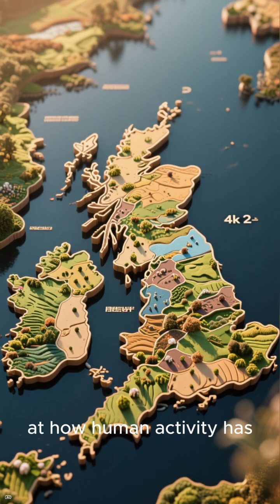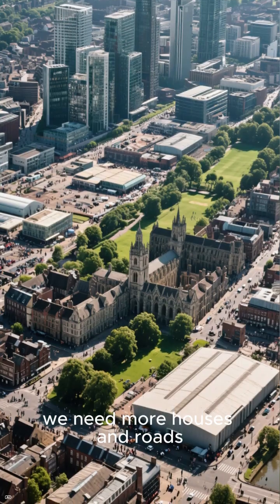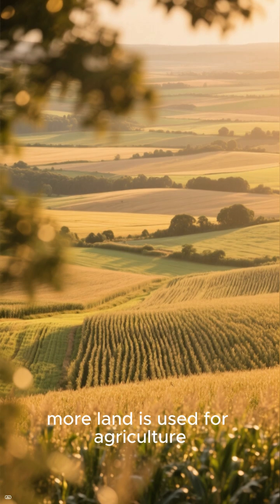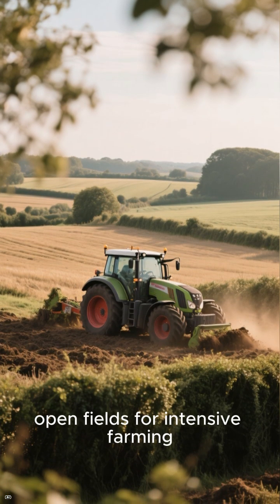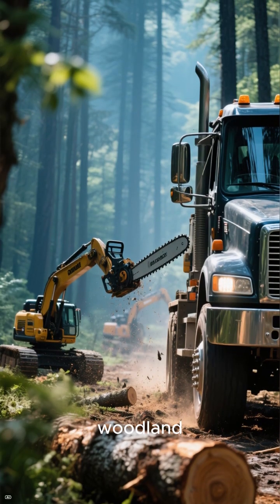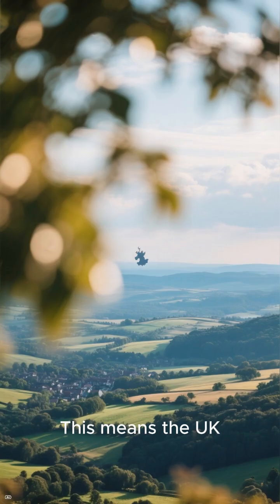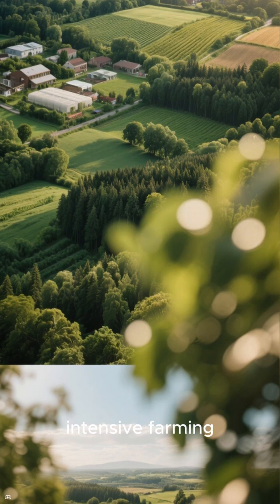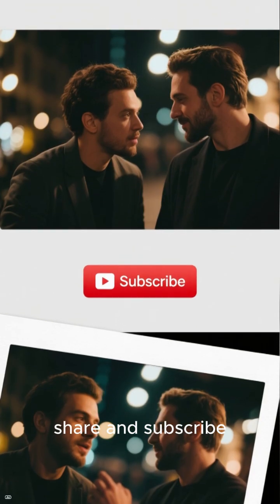How Human Activity has changed UK's Physical Landscape | Explained in 60 seconds | GCSE Geography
The Impact of Human Activity on UK's Physical Landscape explained in 60 seconds